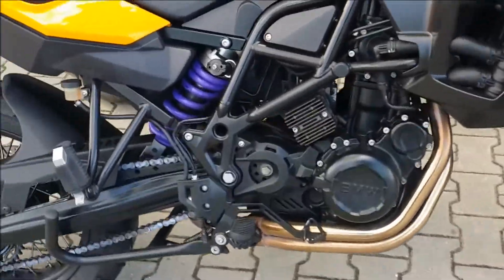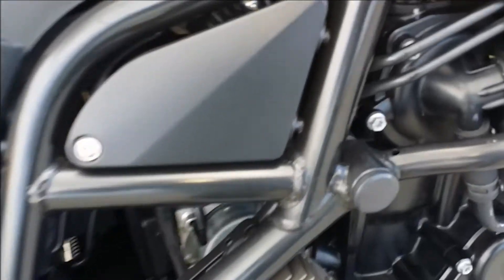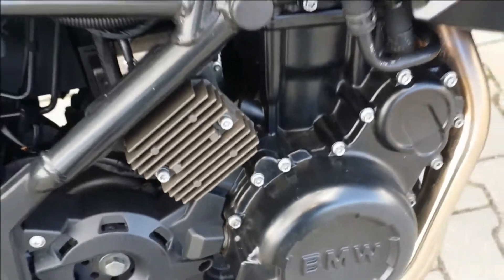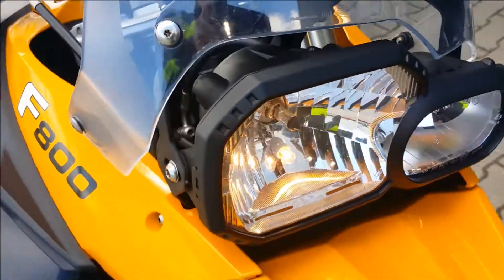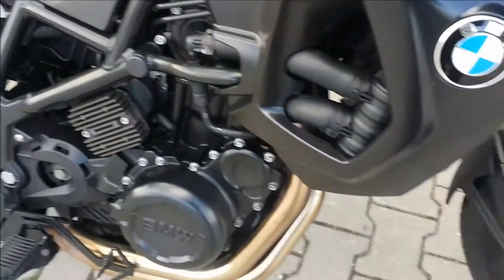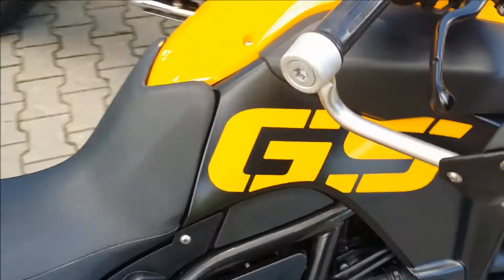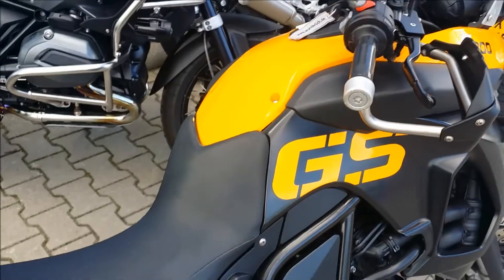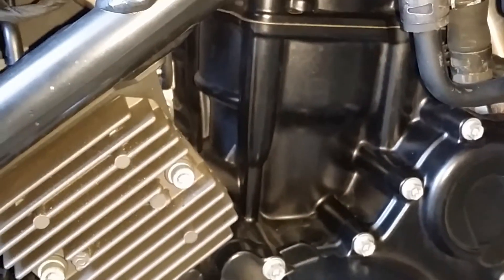BMW F 800 GS waterpump Issue part 3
I got the bike back!